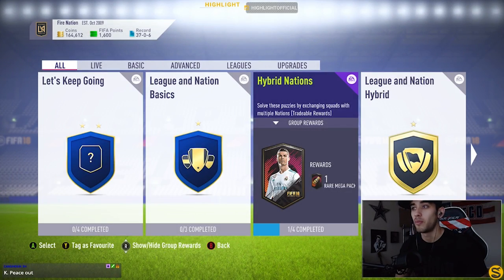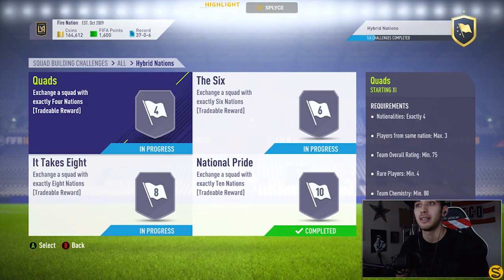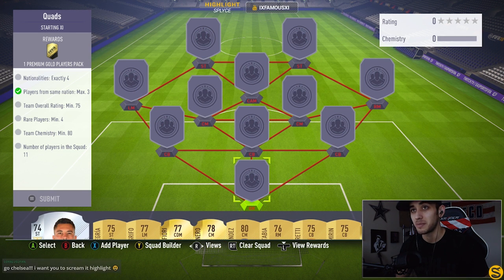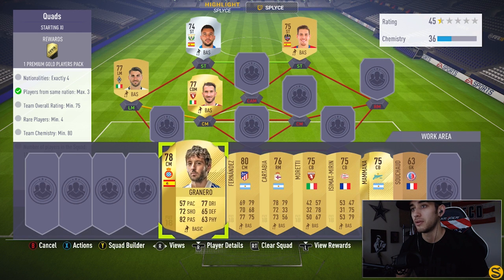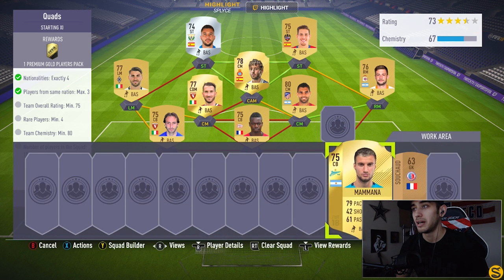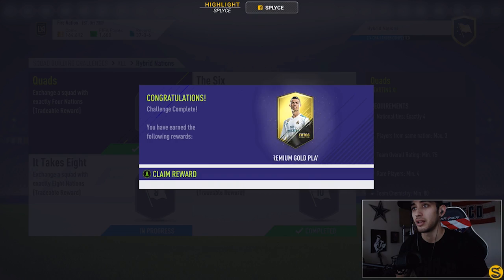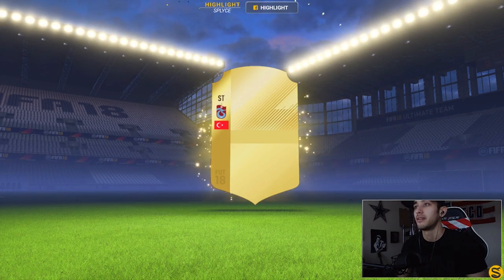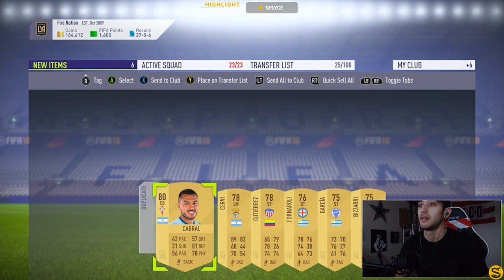SBC: HYBRID NATIONS "QUADS" | FIFA 18 ULTIMATE TEAM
Completing the Hybrid Nations "Quads" Squad Builder Challenge on my live stream.

**I get loyalty from a pack pulled player in this squad submitted. You must do the same or at least play 10 games with a player for loyalty.**

Copyright Info ©

✔ Be aware all music used belongs to the original artists.